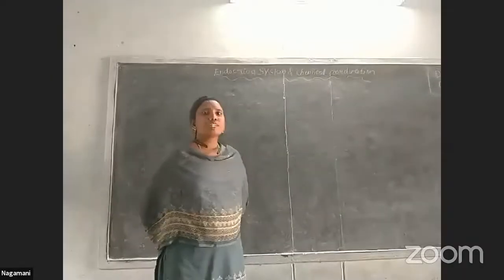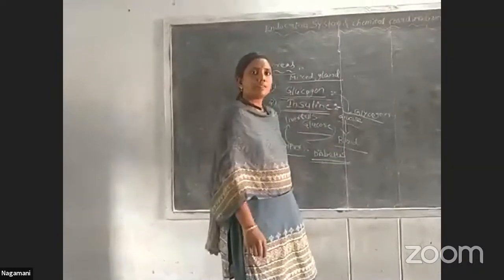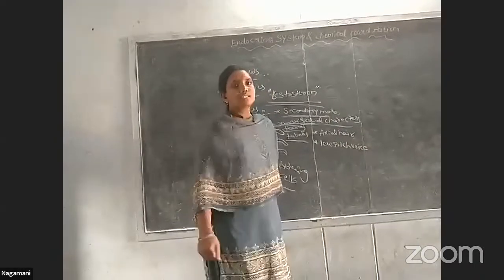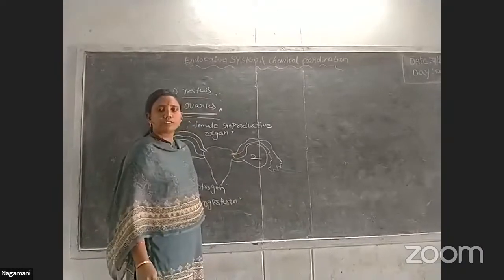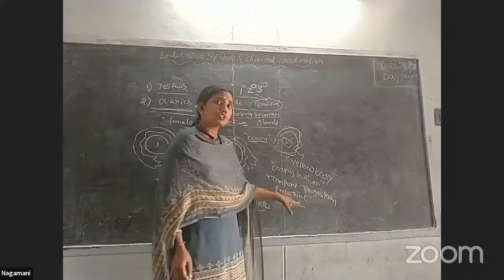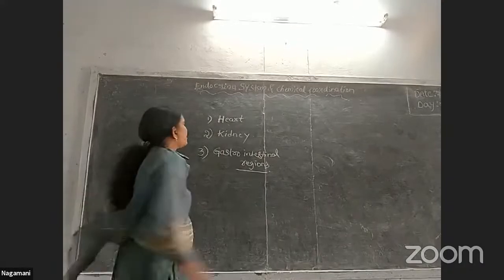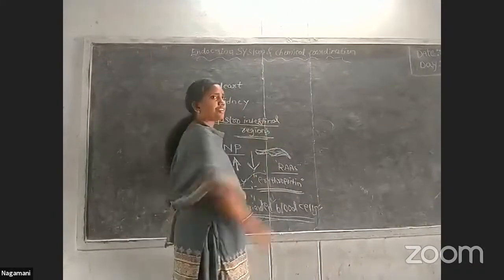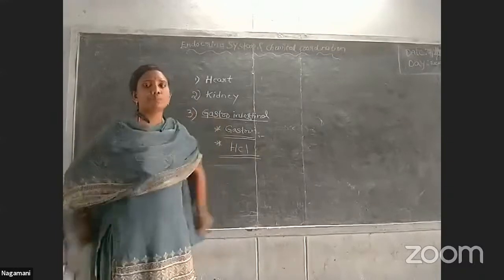ZOOLOGY - ENDOCRINE SYSTEM AND CHEMICAL COORDINATION-4- NAGAMANI-TSRJC, WYRA